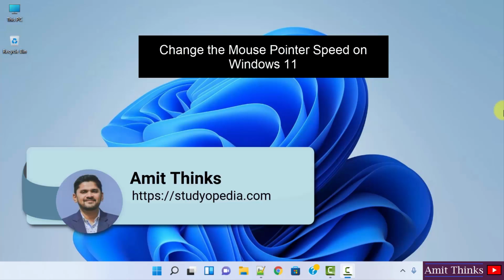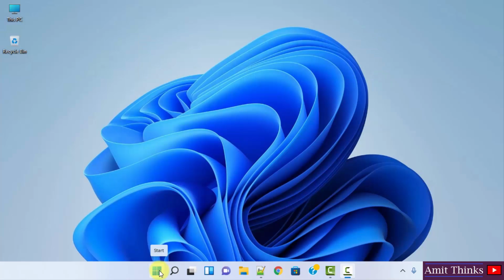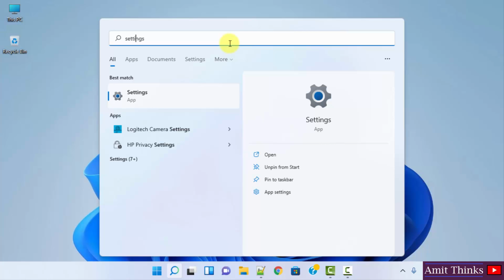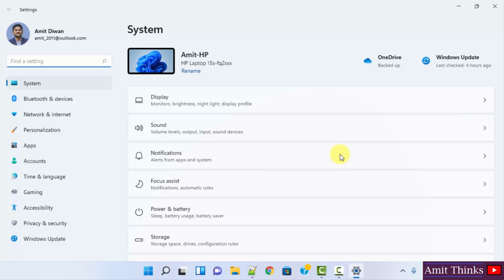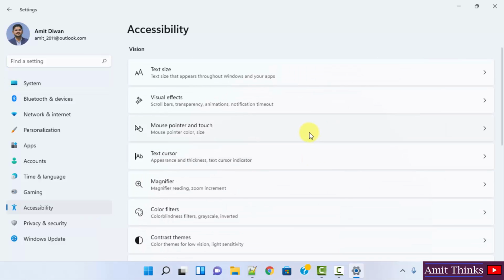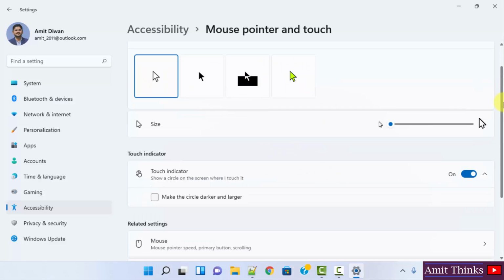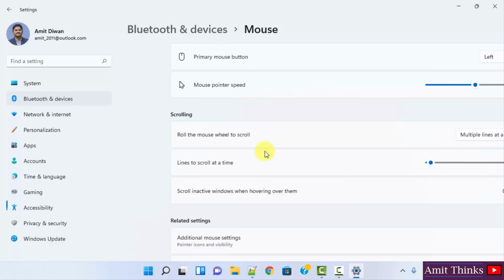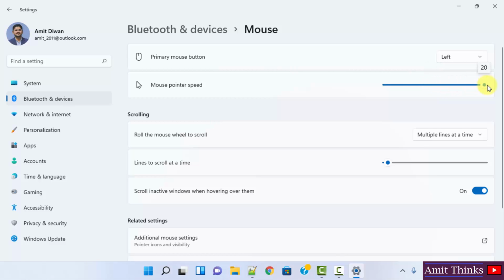How to change Mouse Pointer Speed on Windows 11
Learn how to change the mouse pointer speed on Windows 11. We can easily increase and decrease the mouse pointer speed and also check the preview in real-time.